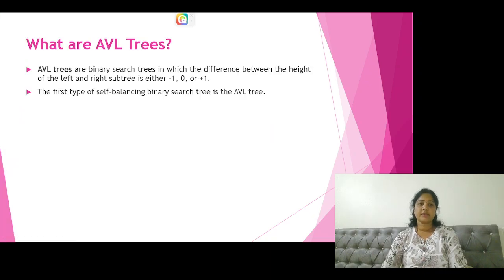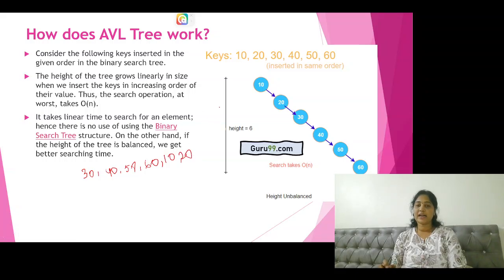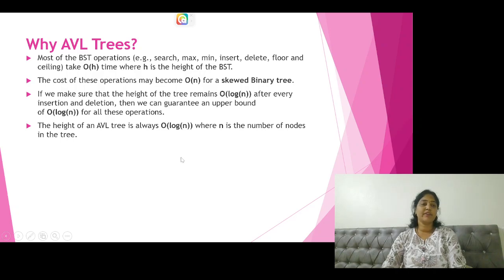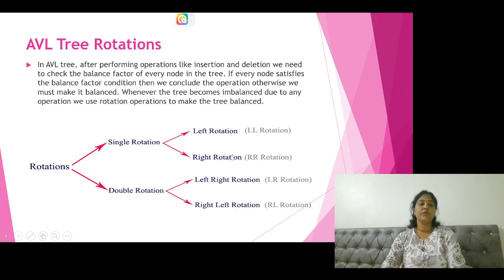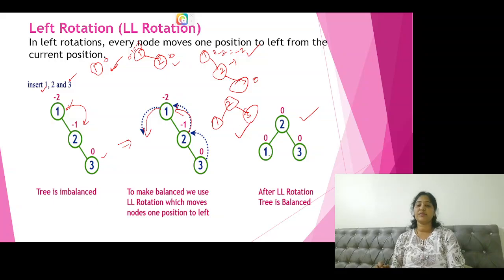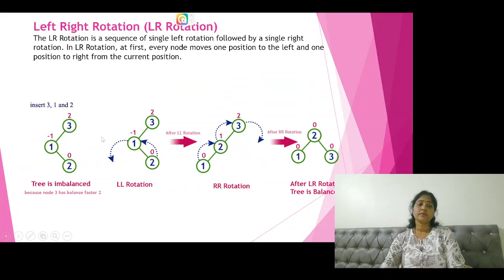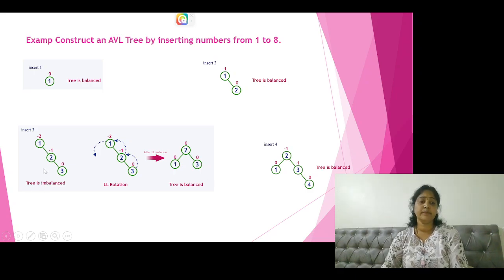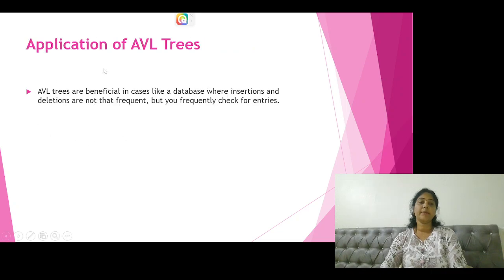Company Specific Traiing(Technical)-Session 16 AVL Trees